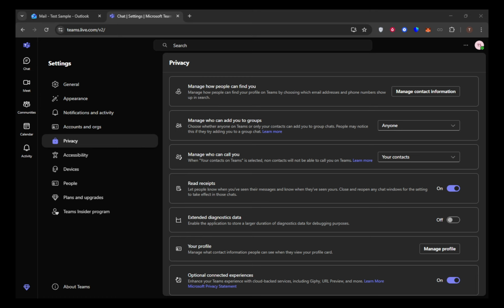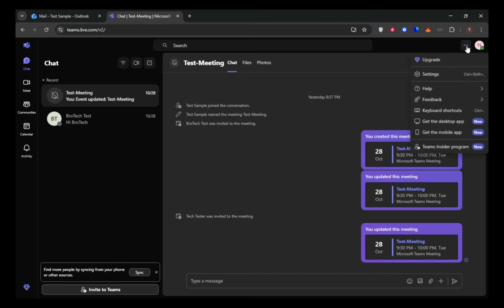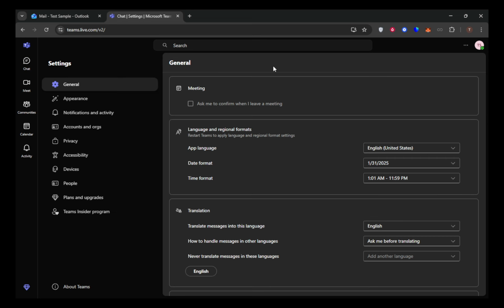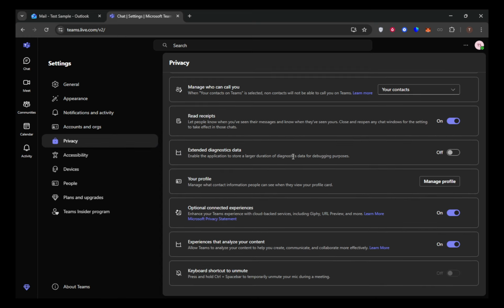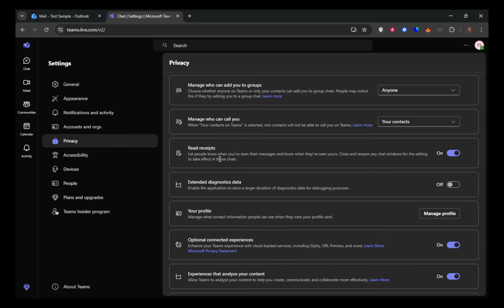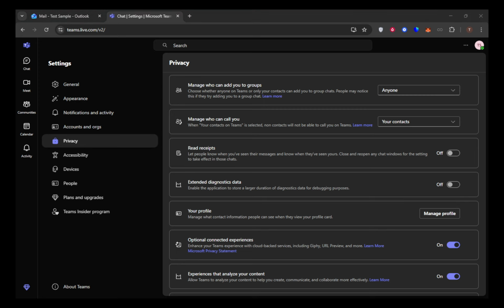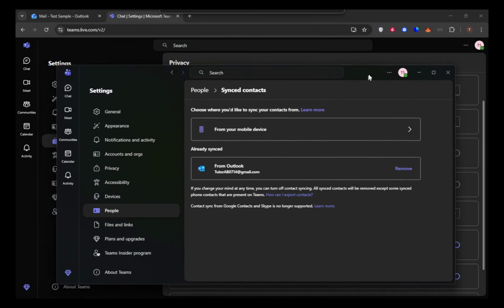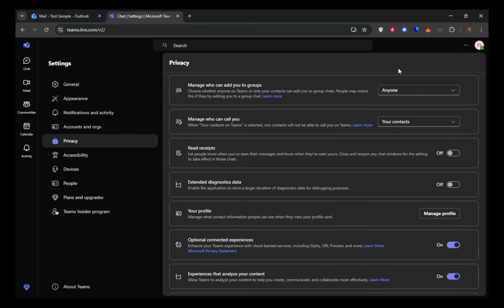How to Turn On or Off Read Receipts in Microsoft Teams [2025 Guide]